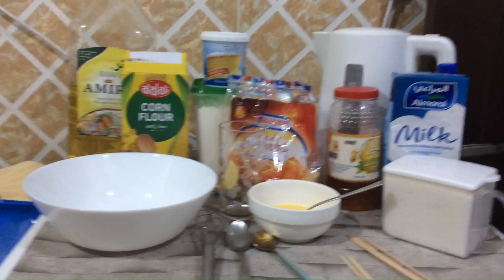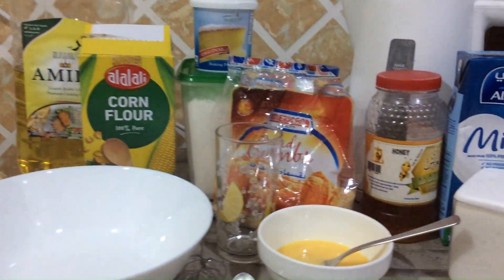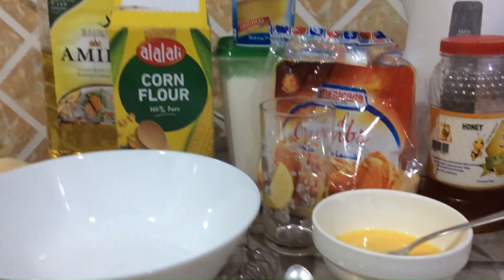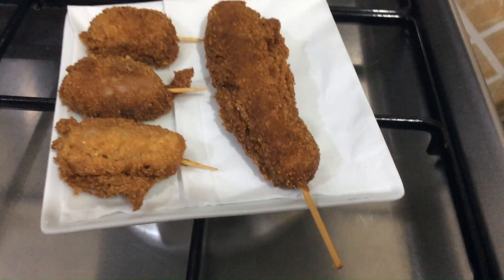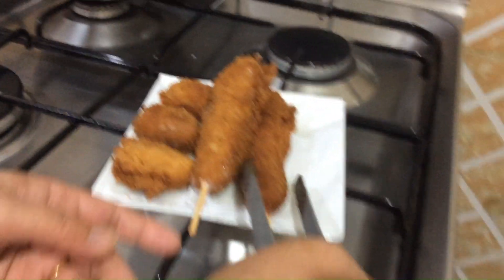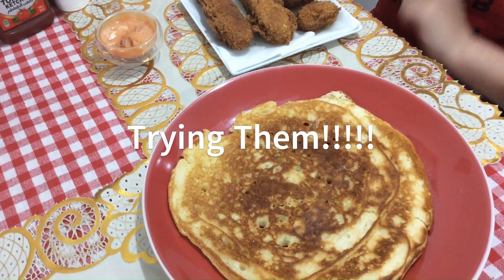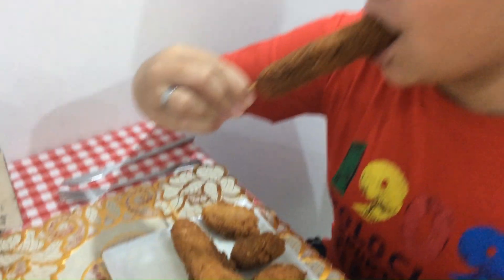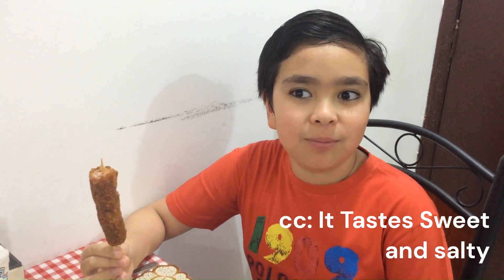Making Corn Dogs!!!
Ingredients
► hot dogs
► sticks

►1 1/2 cups of cornflour/meal

►1 egg
►1 Tbsp olive oil/vegetable oil